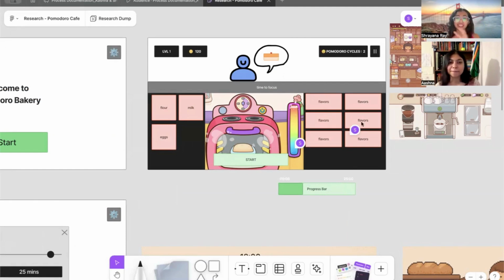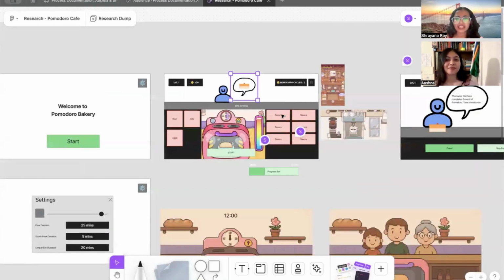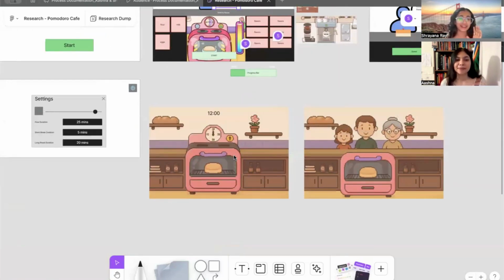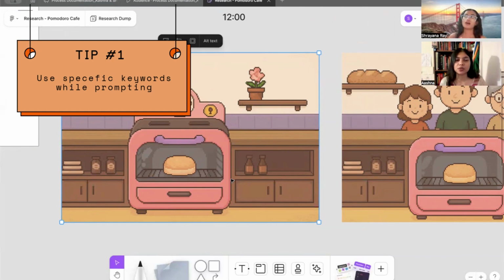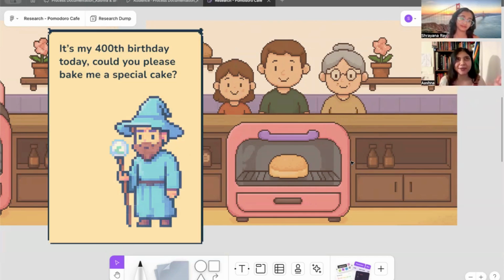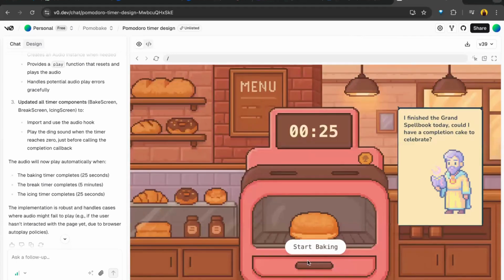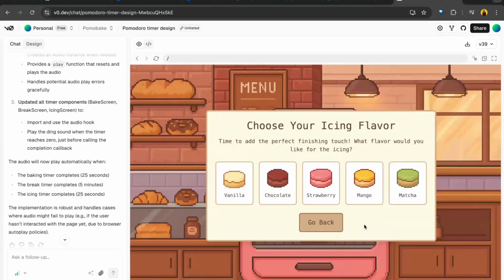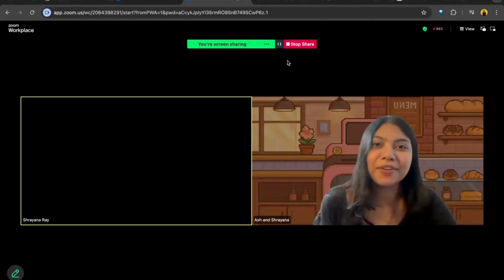Preheating the Oven: Wireframes & First Prototype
In Episode 2 of our Pomobakes journey, we move from idea to interface.
Wireframes, first prototypes, and the small wins that made it feel real.
It wasn’t perfect, but it was a start.

If you’re building something too, this one’s for you.